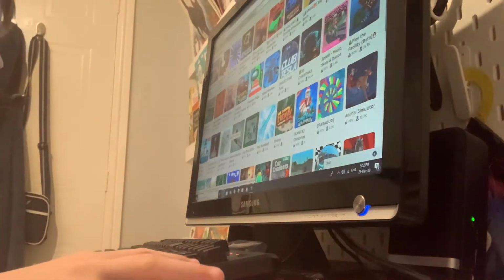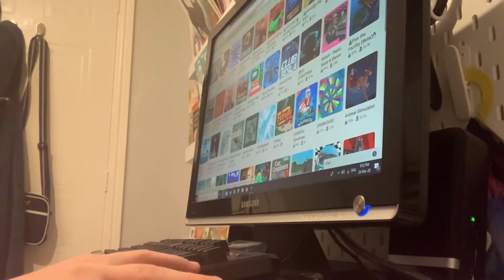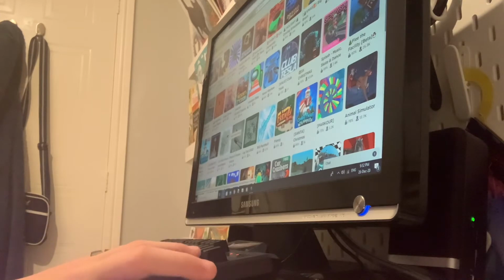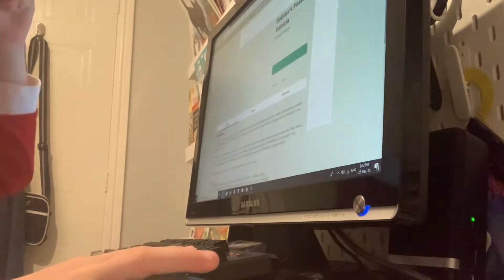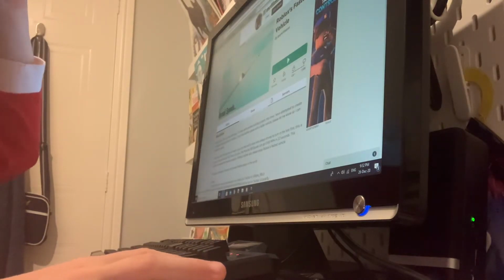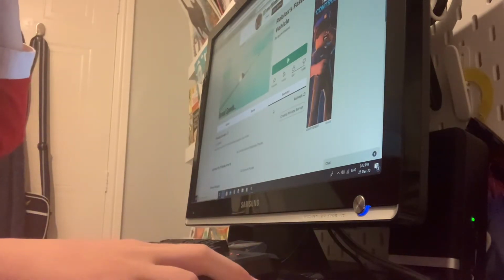Roblox fastest vehicle